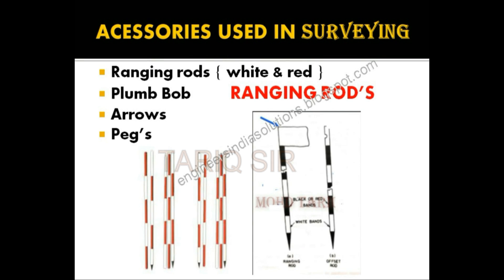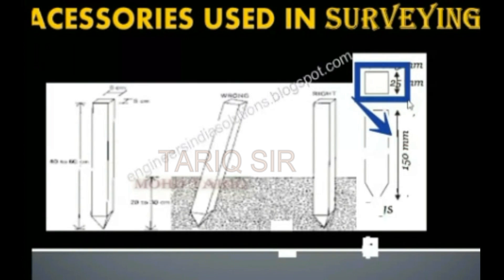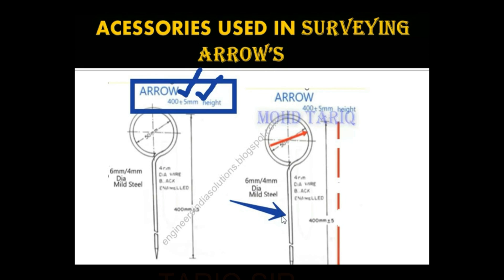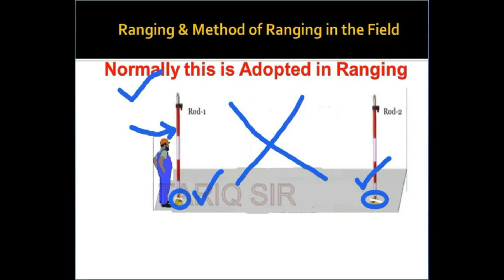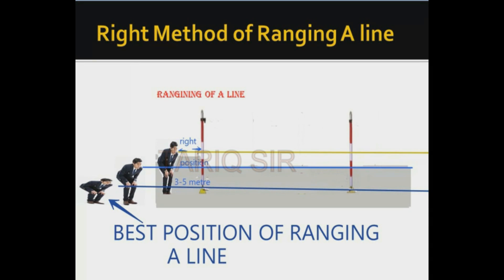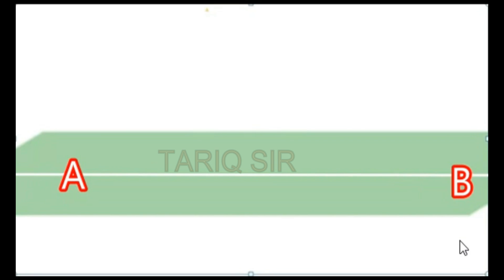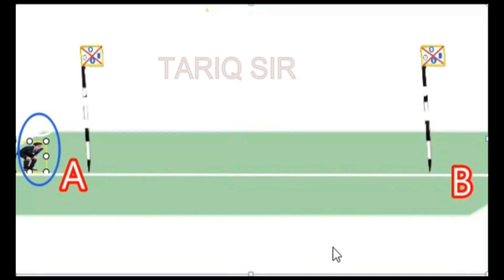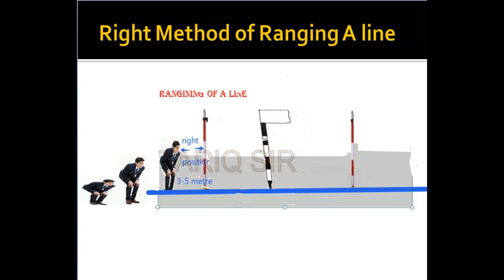DIRECT Ranging of a line, {HD 4K} Complete Demonstration and main Practical Aspects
METHOD OF DIRECT RANGING i.e  APPROPRIATE & AUTHENTICATED METHOD OF RANGING-
ACESS FOR VIDEO'S website engineersindiasolution.co.in
PPT:GET PERMISSION TO ACESS FREE {स्टूडेंट्स फ्री पहुँच सकते है Id पर मेल करे }
• PASTE THE LINK FOR ACESS TO MY BLOG ON UPDATING MODE
CC Captions in most languages :-SURVEYING :- USE OF A LINE RANGER ON THE FIELD ALONG WITH THE PROCEDURE OF METHOD AND APPARATUS
       LINK'S IN HINDI
3--SHAPE'S AND SIZE'S {FIELD & SITE TEST},ईट के आकार इत्यादि का फील्ड, साइट { A } TESTING OF BRICK'S
5-SHAPES AND SIZE'S OF A BRICK, TYPES OF BRICK'S AND MANUFACTURING OF BRICK'S IN SHORT IN EASY HINDI
& MUCH MUCH MORE FROM TIME TO TIME